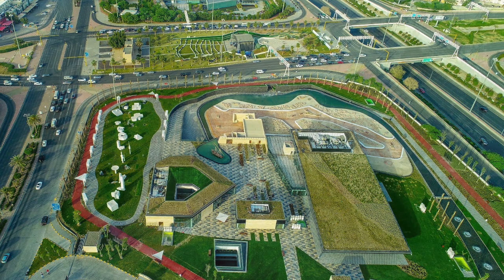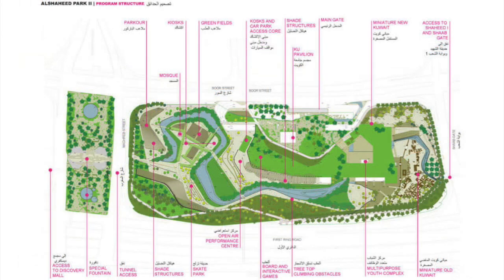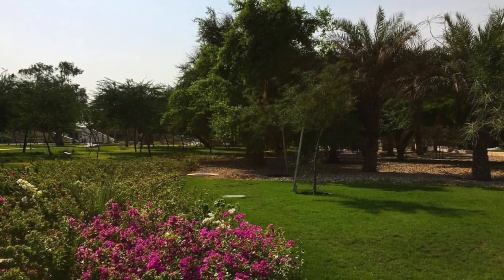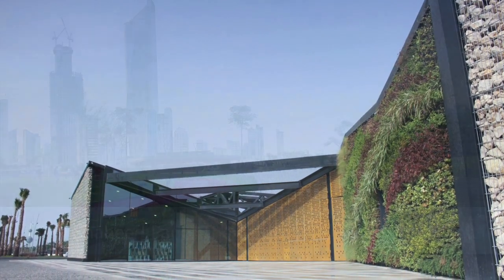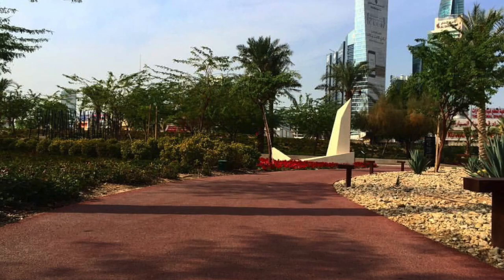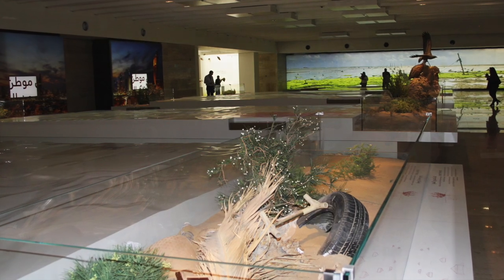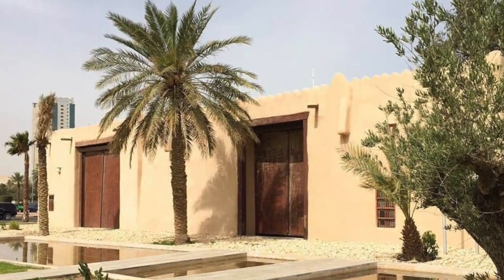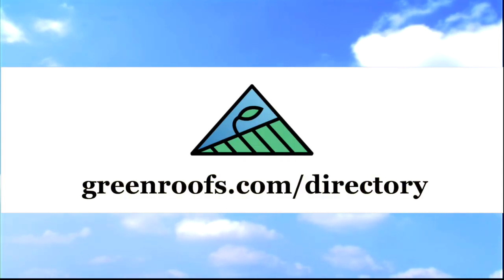Al Shaheed Park, Kuwait - Greenroofs.com Featured Project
Al Shaheed Park is Kuwait’s historical, environmental and cultural platform with cutting-edge architecture and artwork. Providing the public with high quality programs, events and spaces, part of its mission is to spread awareness and to educate the public on the importance of the country’s land, history and environment. The park was developed by Al Diwan Al Amiri (a civic organization) to revamp and reclaim a portion of the former Green Belt, a series of gardens built from 1961-64 between the old city of Kuwait and its expansion. The nearly 20 hectare park was constructed in four successive stages, from 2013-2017. Al Shaheed Park is also one of the largest overstructure greenroofs in the world at about 75,000 square meters, utilizing ZinCo systems. In addition, several greenroofed buildings sit atop the park including on museums, the Visitor Center, and restaurants. Several living greenwalls are located within the park, too, including at the main entrance Celebration Gate.

Designed by Sara Machado + Ricardo Camacho and The Associated Engineering Partnership (with numerous consultants), the expansive site is beautifully landscaped and holds monuments, botanical gardens, two museums, a congress center, the Visitor Center with cafes and restaurants, the Amphitheater, the Bird Aviary, the Green Belt Lake (used for park irrigation), a jogging and biking lane as well as a mosque. The park has two main monuments: The Martyr Monument is a seven meter high glass sculpture, and the Constitution Monument was built to celebrate the 50th anniversary of Kuwait’s constitution. Thekra is a memorial museum that narrates the history and battles of Kuwait, including the Gulf War. The Habitat is an environmental museum that explores Kuwait’s habitats and aims to promote awareness and educate the public on the different ecosystems and the effects of pollution in the land. The Second-floor Underground Parking offers 900 spots and beautiful oasis fountains, and a unique element is the presence of underground gardens. The beautiful, sensitive, and multifaceted Al Shaheed Park is a public garden oasis in a desert city honoring its past and promoting sustainable cultural and environmental design.

to see more information about this project in the Greenroofs.com Projects Database Did we miss your contribution? Please let us know to add you to the profile. Would you like one of your projects to be featured? We have to have a profile first! Submit Your Project Profile

Greenroofs.com Featured Project - 11/2/21 photo credits: Al Shaheed Park, Al Shaheed Park Museums, Al Hani Construction & Trading Company, courtesy of IGRA, Roland Appl, Watercube, Screenshot of Al Shaheed Park - Kuwait video Linda S. Velazquez, and Aramis M. Velazquez.